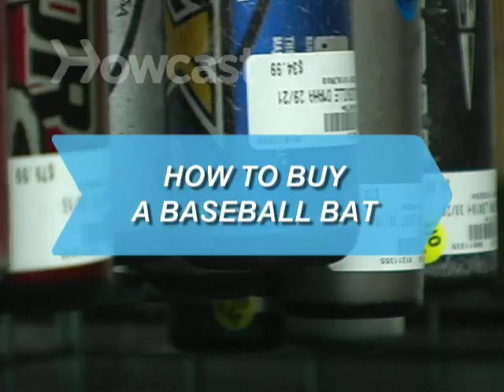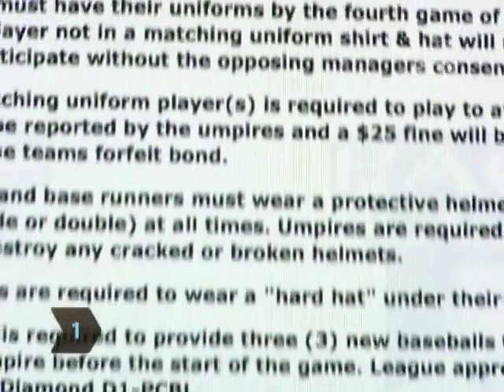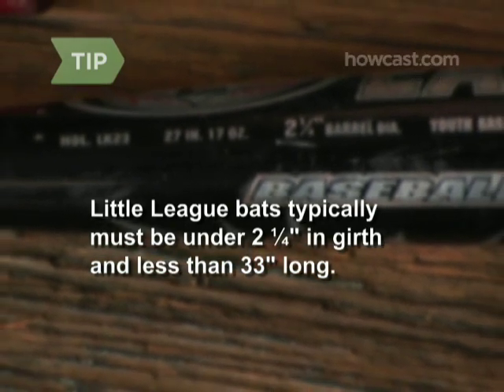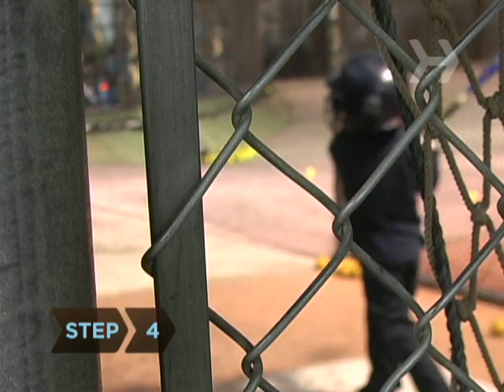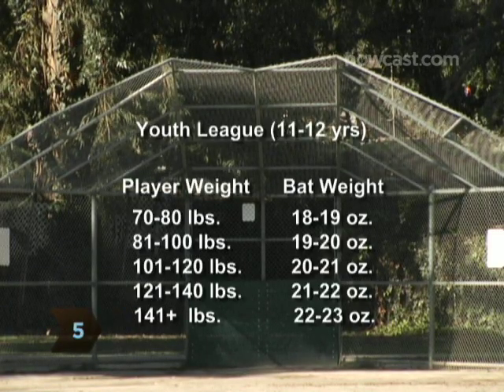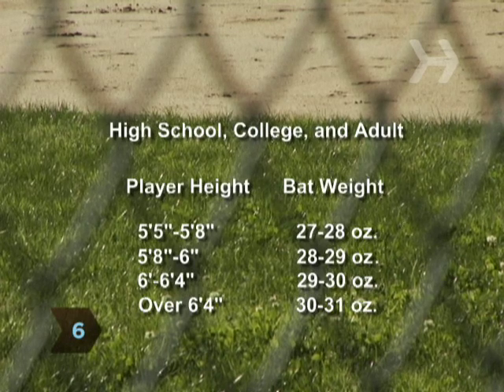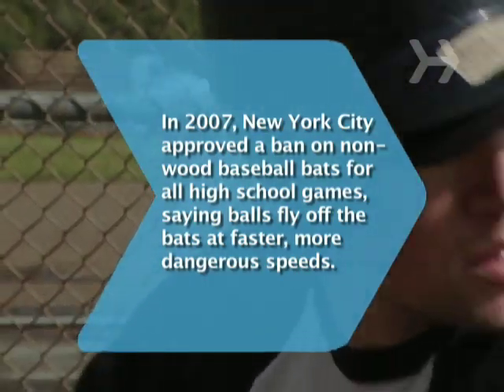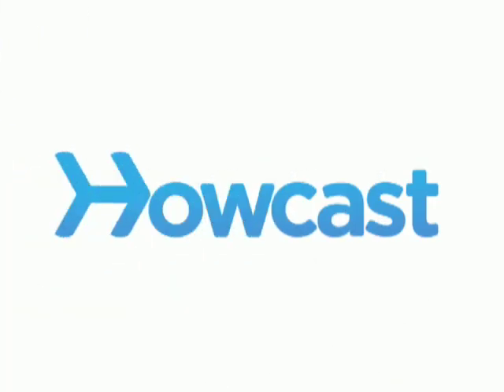How to Buy a Baseball Bat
Homerun Baseball Goods
Louisville Slugger Baseball Bat
Orange Throw Down Bases (5 Piece)
Mini Plastic Practice Balls
Rawlings Players Series 9-inch Youth Baseball Glove
Impact Limited Flight Baseballs
MacGregor Batting Tee

If you're going to play America's pastime, you're gonna need a bat. So go get one, slugger"_

Step 1: Check the rules
If you’re in a league, look up the restrictions for bats, both in material and size. Bats are usually made of wood or metal. The sweet spots are the same, but metal bats are easier to swing—though they’re often more expensive and banned from some leagues.

Tip
Little League bats typically must be under 2¼' in girth and less than 33' long.

Step 2: Visit a store
Go to the store and pick out a few bats within your budget and size restrictions.

Tip
If you wear batting gloves, take them with you to the store and put them on them while handling the bats.

Step 3: Find your bat size
Match your height with the appropriate bat size. Though there’s no hard-and-fast rule for matching a batter with his or her bat, there are some guidelines from which to start.

Step 4: Kids 8 to 10
Kids 8 to 10 should bat with a 16- or 17-ounce bat if they’re under 50' tall, all the way up to a 20-ounce bat if they’re over 60' tall.

Step 5: Kids 11 and 12
For 11 and 12 year olds, bats should fall between 18 to 23 ounces.

Step 6: High schoolers and older
For high schoolers and up, bats range from 27 to 31 ounces.

Step 7: Test the bat
Once you’ve selected the appropriate bat, pick it up and feel it. Take a few swings, being careful not to hit anybody or anything.

Tip
Take the bat with one hand and move it around with your arm extended. If the bat is too heavy for you, you’ll try and bend at your elbow—rather than your wrist—to move the bat around.

Step 8: Buy a bat
Purchase the bat that feels the most comfortable. Take it to a batting cage and start swinging for the fences.

In 2007, New York City approved a ban on non-wood baseball bats for all high school games, saying balls fly off the bats at faster, more dangerous speeds.